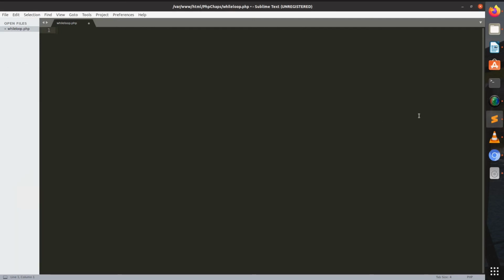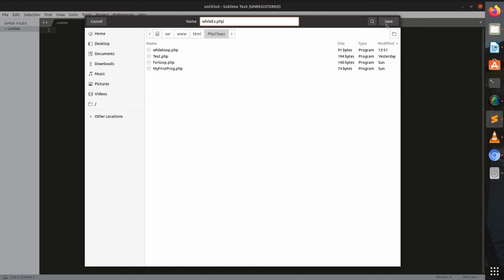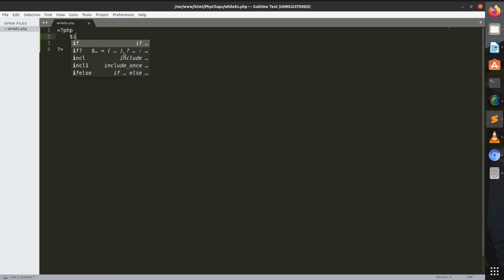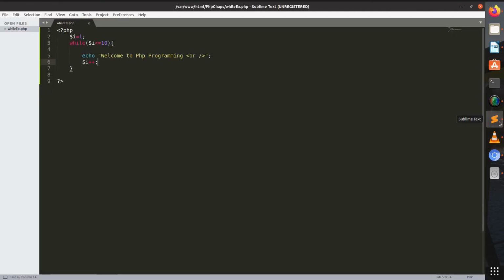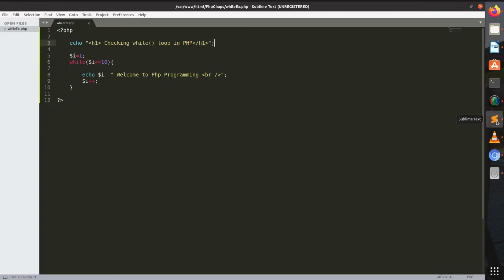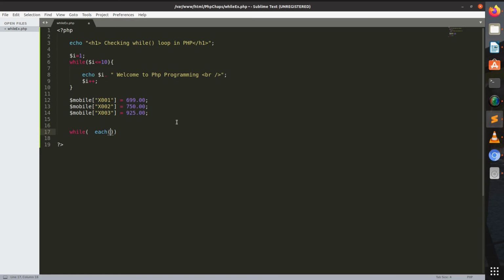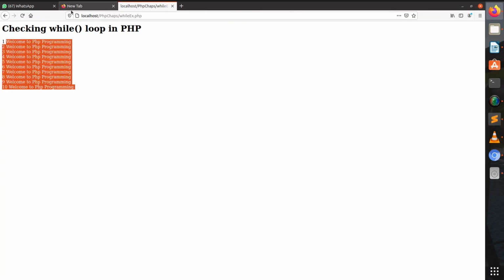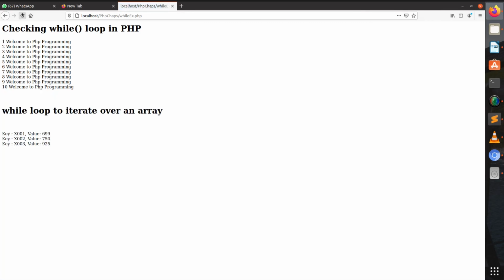PHP basics - while() loop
example describing how to use while() to iterate over an array and also as in traditional way.